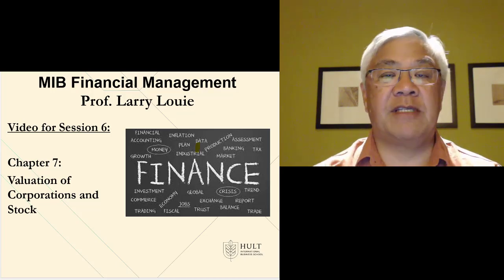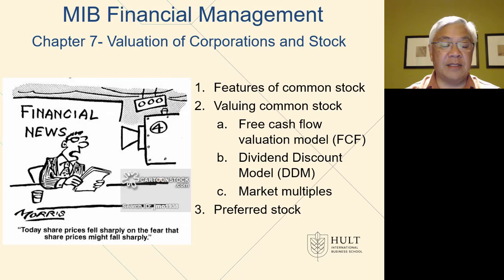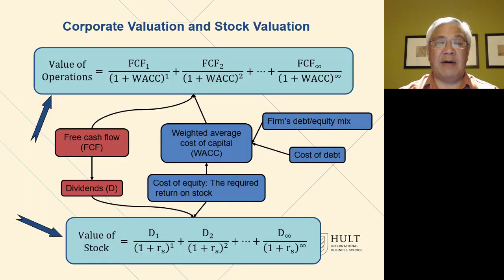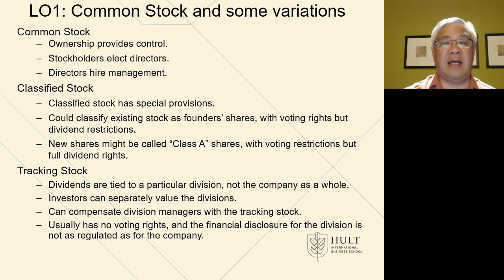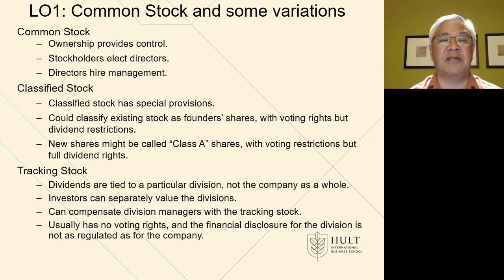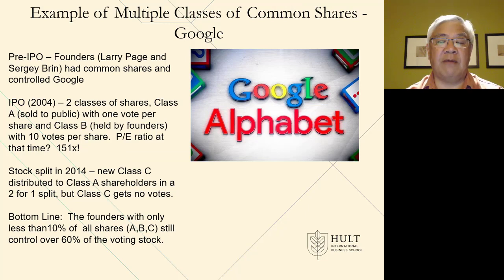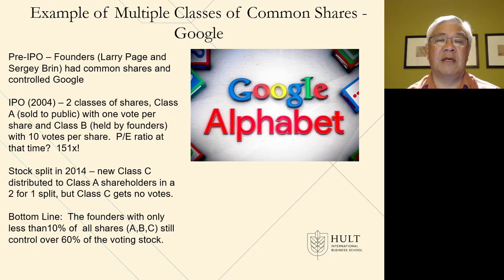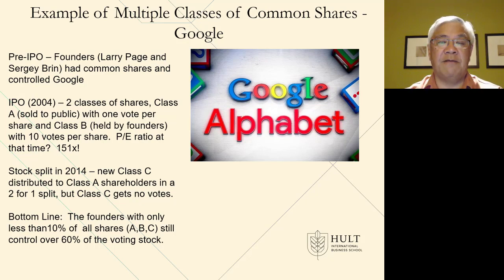FinMan Ch 7 valuation video 1 Features of Common Stock